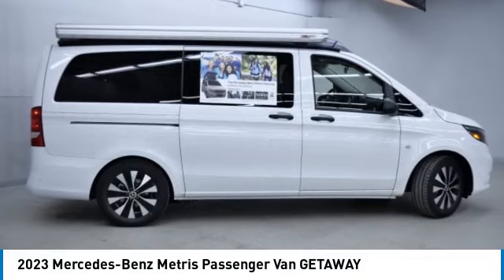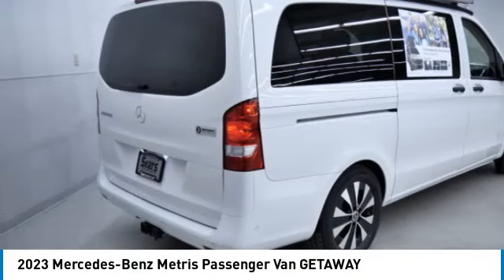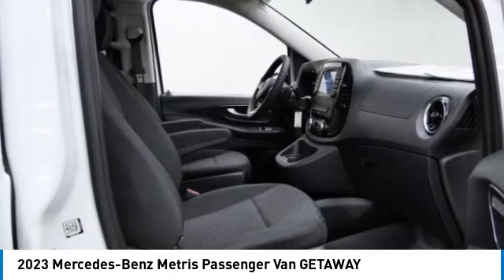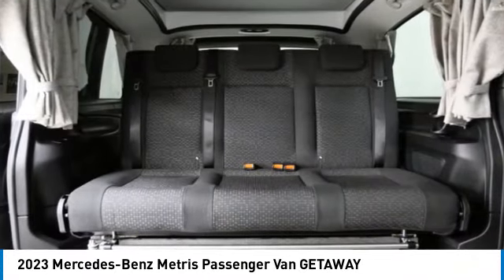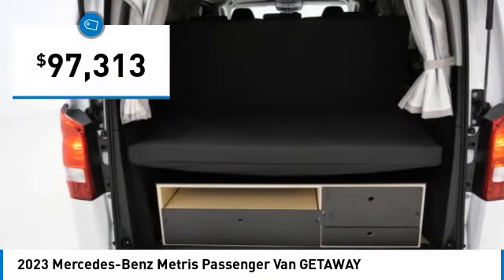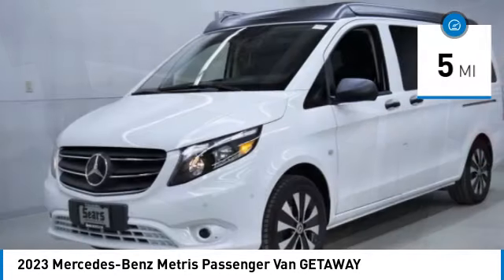2023 Mercedes-Benz Metris Passenger Van GETAWAY Minnetonka Minneapolis Wayzata,MN C1871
Stop in and work with our professionals to find the right Mercedes-Benz to fit you.  We have all different models and trim levels available with as much or as little equipment at you want!

We strive to give you the best possible buying experience.  The Best or Nothing!

Serving:
Minneapolis, Minnetonka, Wayzata, St Cloud, Mankato, Twin Cities, Eden Prairie, Fargo, Minnesota, Maple Grove, Golden Valley, Hopkins, New Hope, Crystal, Saint Louis Park, Plymouth.
2023 Mercedes-Benz Metris Passenger Van GETAWAY

Sears Imports
13500 Wayzata Blvd

2023 MERCEDES-BENZ METRIS GETAWAY . Getaway Package with pop up camper top , awning , fold out bed , sleeps four . foldaway bike rack , rear slide out kitchen .